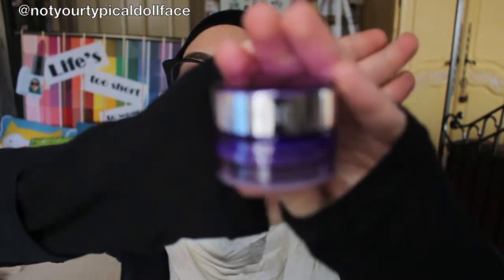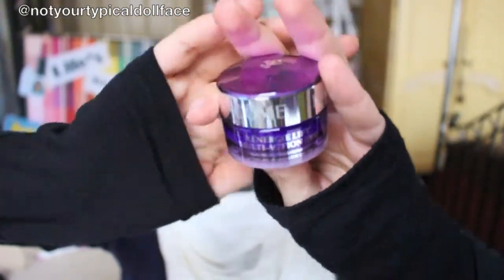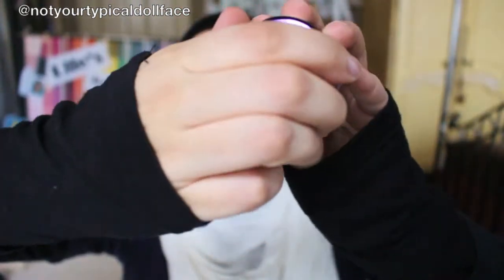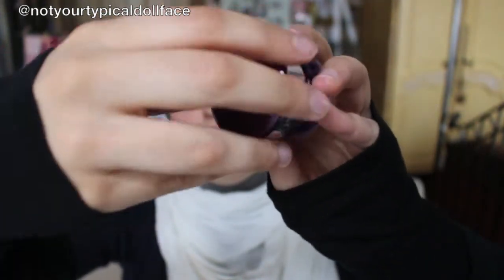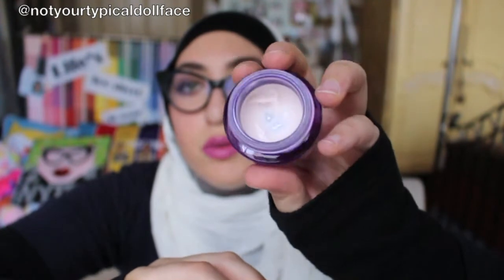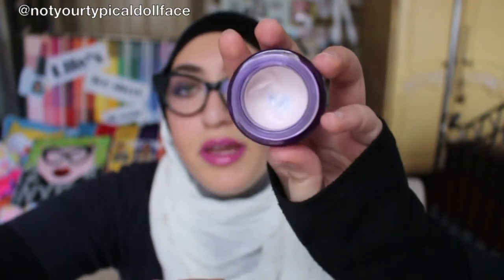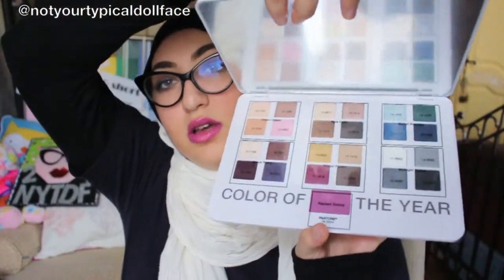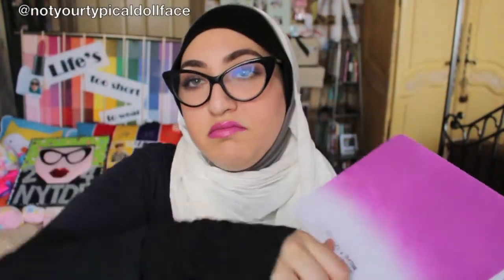All About Eyes TAG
Questions:
1. What eye cream/serum do you use?
2. What is your favorite under eye concealer?
3. What is your favorite eye brow product?
4. What is your fav eye shadow primer?
5. Your fav shadow palette
6. your fav eye makeup remover
7.Your fav mascara
8. Your fav eye liner (gel, kohl,felt tip)
9. Your fav single eye shadow
10. Your fav sun glasses

I tag:
ahnrina
AmericanAmigo
Betty Full
carpeLA
Carolina Swanson
cristinaglz90
Donedirtcheapmakeup
Elle Is For Living
jasmine m
HarkerBeauty
JAckyOhhh
jemorjerrica
Kailyn Marie
Krysiris21
Lacy Nicole
megan rae
mominaslife
Nelsy Barragan
Patchoulii
Richadw
shamzmakeupartistry
StudiodelBella
StyleFusion
tamaraj85
thePLAINESTjane
The Lebanese Makeup
xoAliBee

What I'm wearing:

Eyes- MAC Paint Pot in Tailor Grey, Illamasqua eyeshadows in Dizzy and Inception, MAC Trax eyeshadow, MAC MSF in Gold Deposit, MAC Naked lip liner, Stilla eyeliner in Lionfish, Physician's Formula Organic mascara

Face- Guerlain Meteorite Pearls base, Marc Jacobs Genius Gel foundation in Medium Bisque, Laura Geller Balance and Brighten foundation in Fair, MAC Mineralize Concealer in NC20, MAC Prep and Prime Powder, MAC MSF in Soft and Gentle and MAC blush in Breathe of Plum

Lips- Pantone Universe Colour of the Year gloss in Radiant Orchid